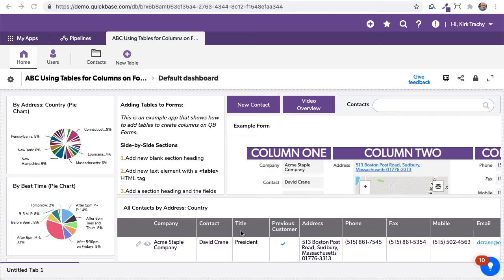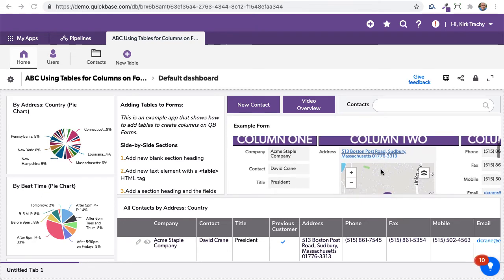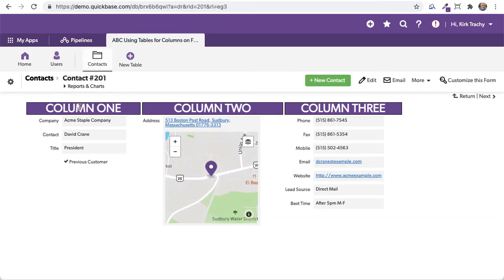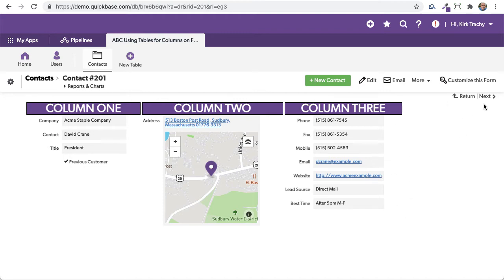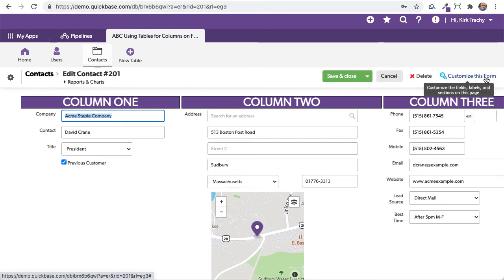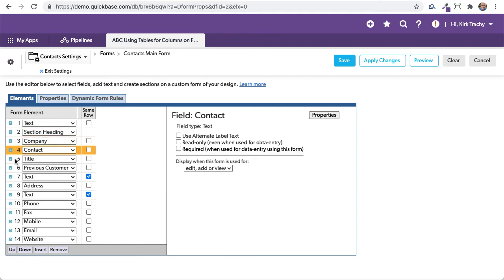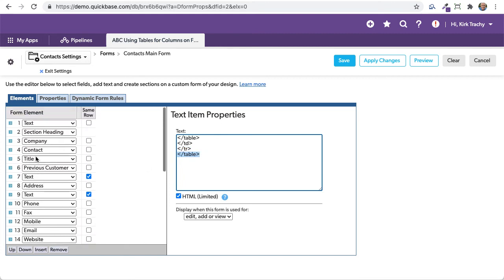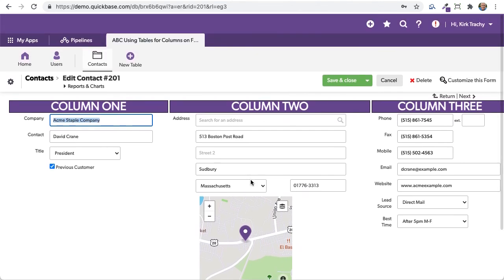Using tables within QuickBase forms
If you'd like to take advantage of all the white space on a QuickBase form, you can use tables within the form to order your fields and make everything look nice and orderly.